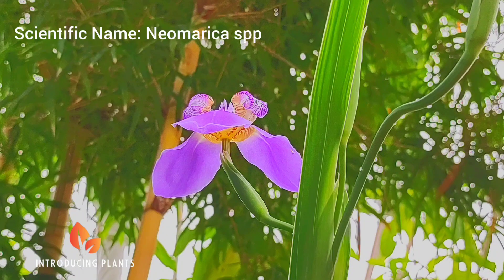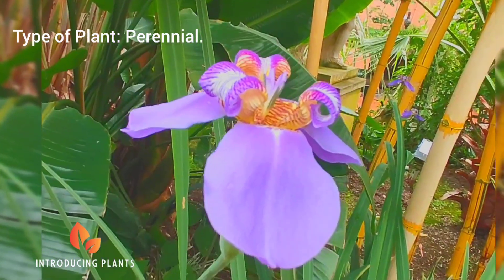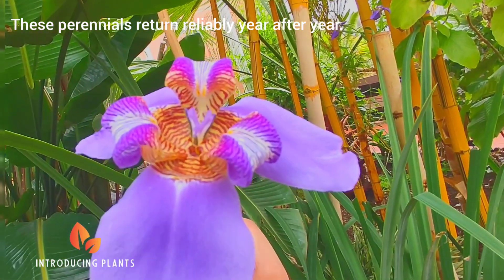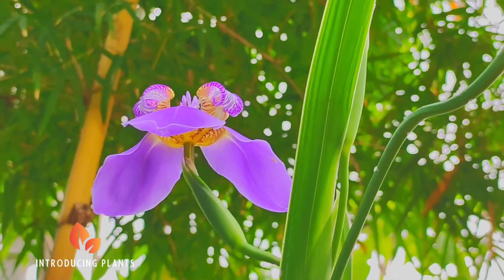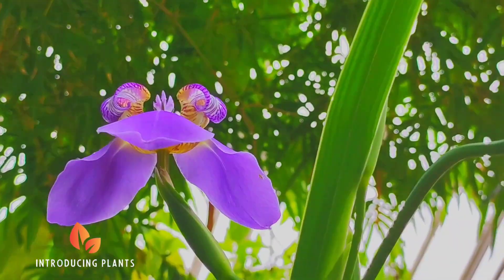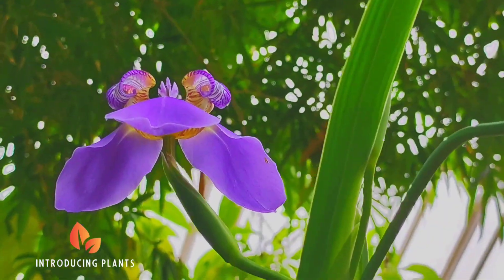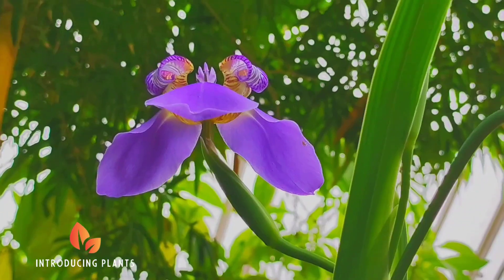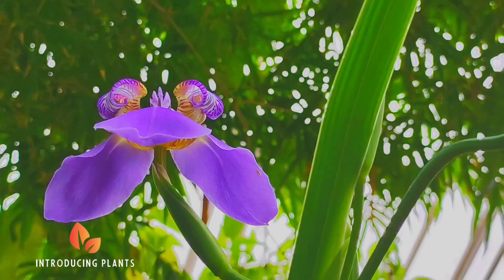Purple Walking Iris